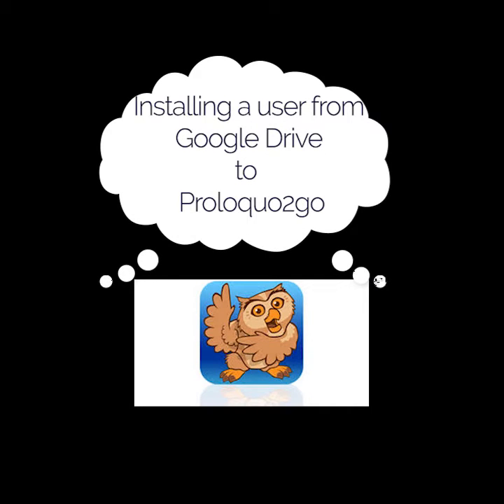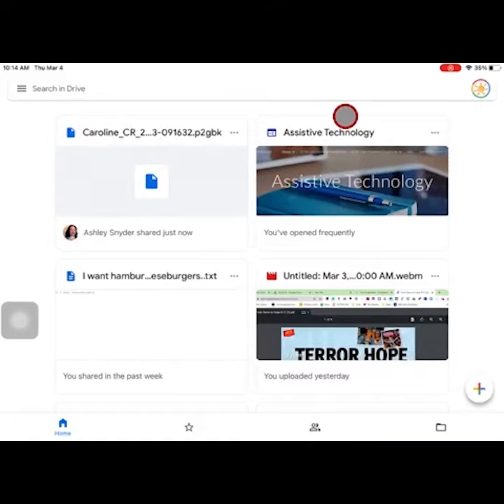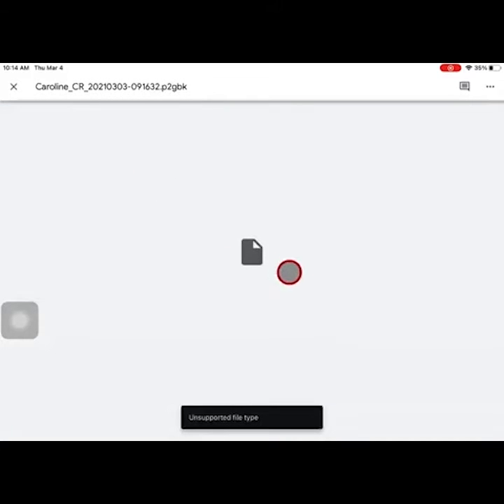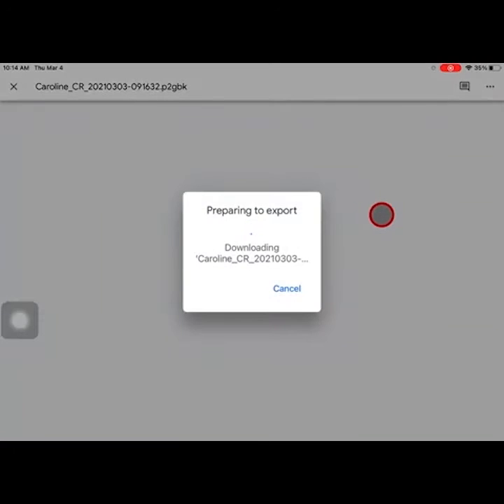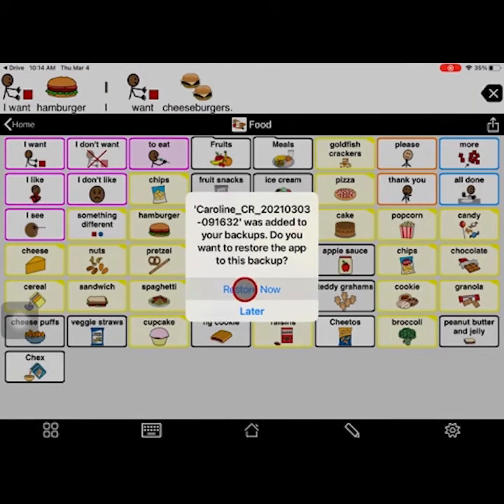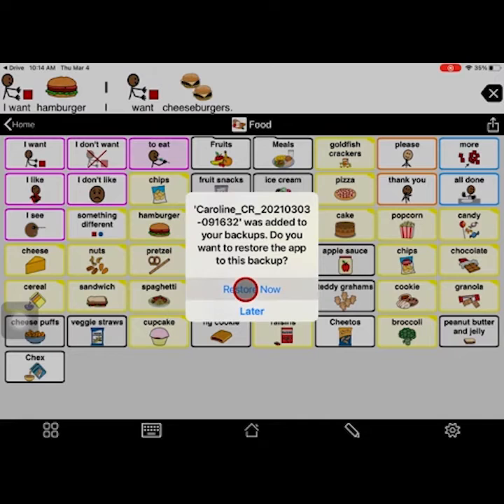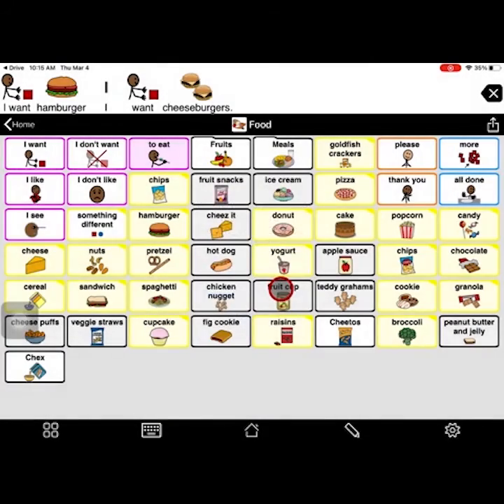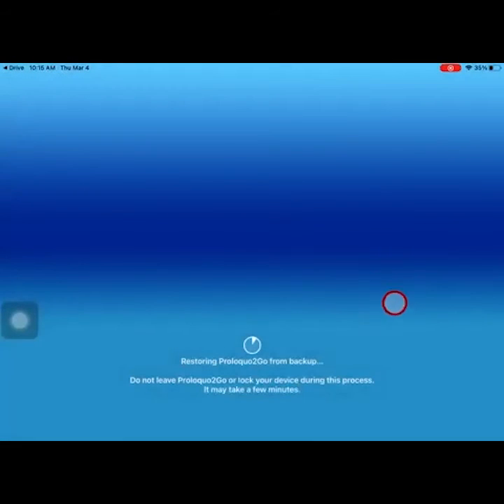Proloquo2go from google drive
How to restore a user from a backup on Google Drive